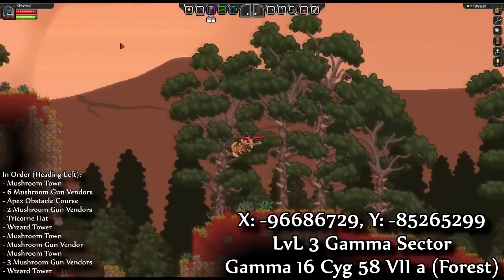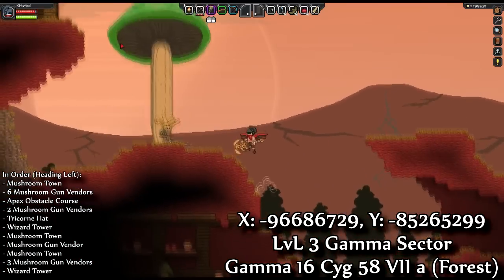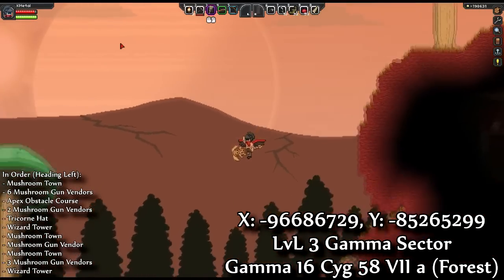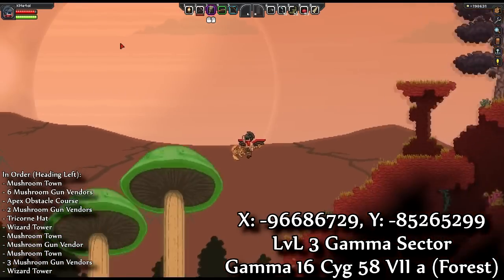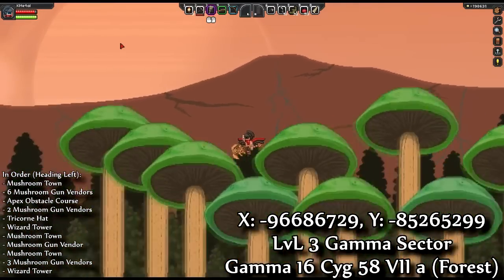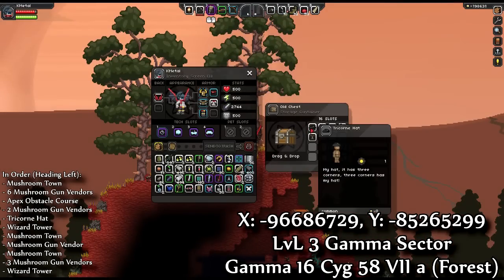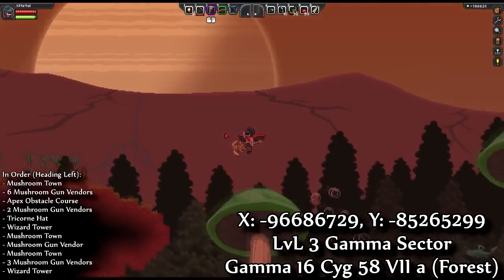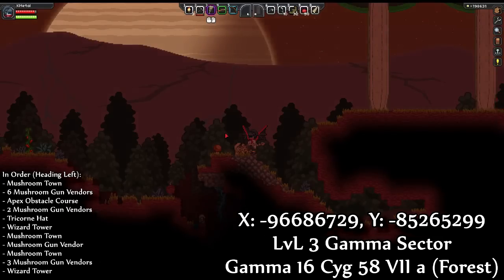[Starbound Locator][T3] - 12 Gamma Sector Gun Vendors & More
Version: Furious Koala
Credit to david maloney for discovery!
Gamma Sector

Coordinates:
X: -96686729
Y: -85265299

System: Gamma 16 Cyg 58
Planet: Gamma 16 Cyg 58 VII a (LvL 3 Forest)

Start by heading left. You'll eventually hit all of the Gun Vendors.